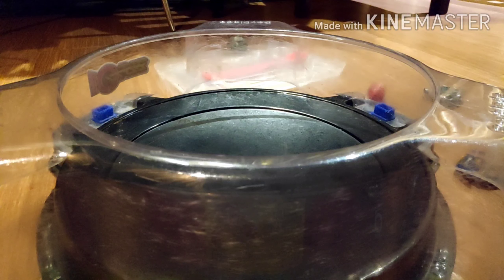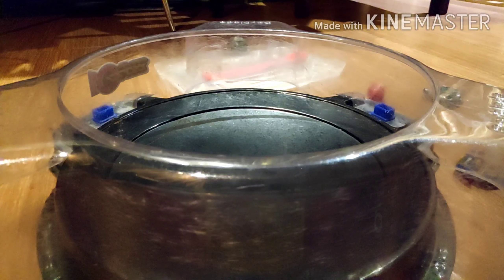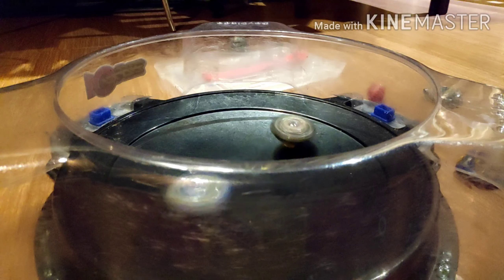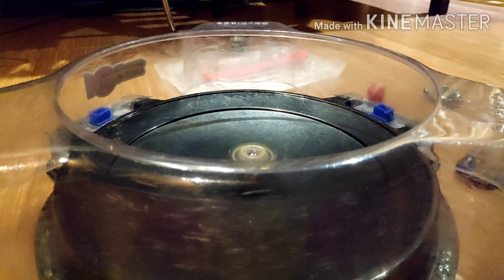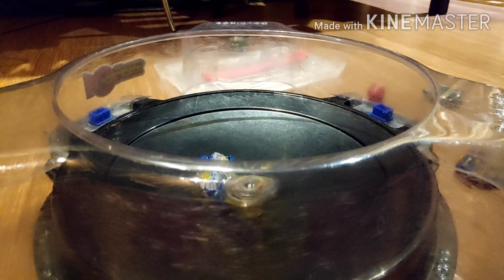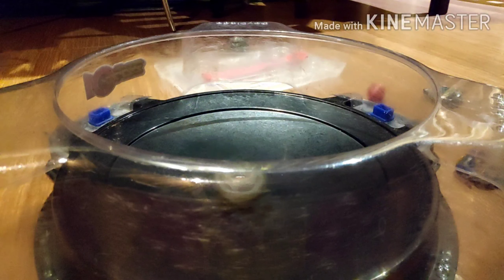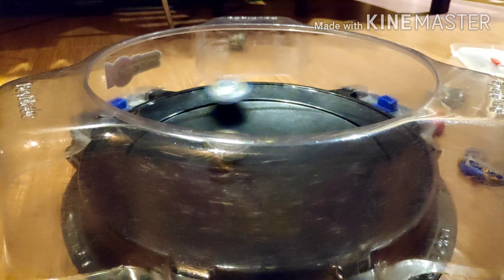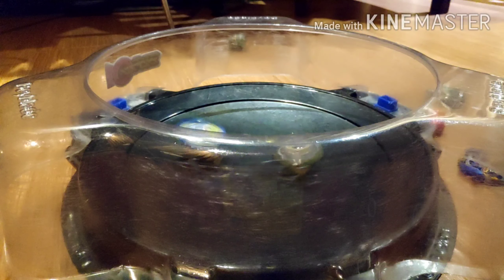Zillion zeus vs victory valkyrie (New and improve)